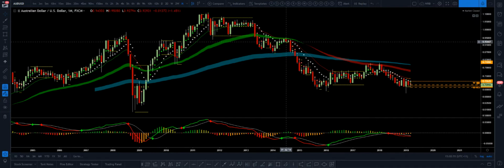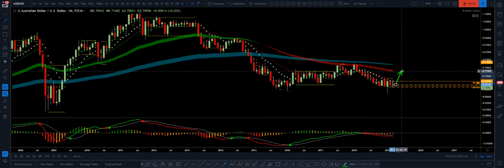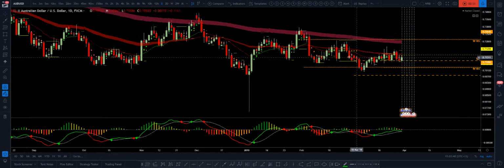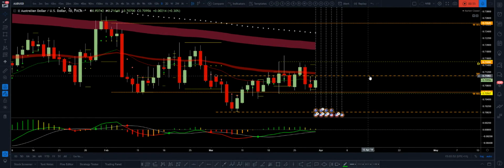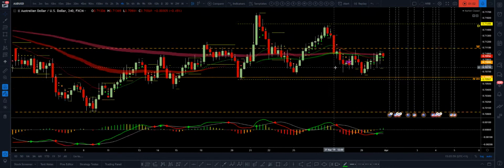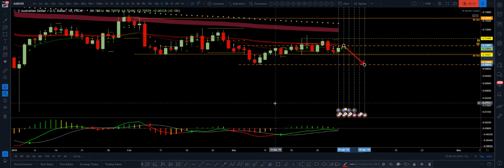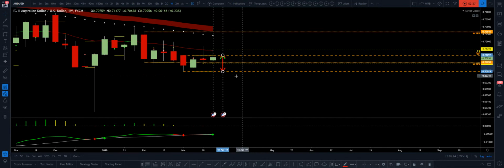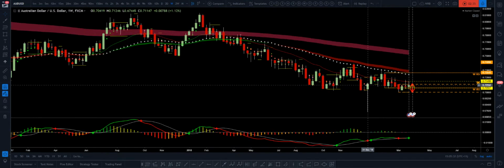AUDUSD Weekend Update March 30, 2019